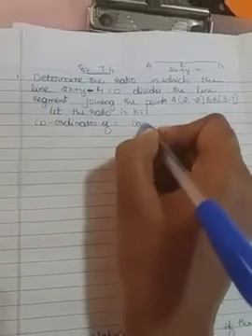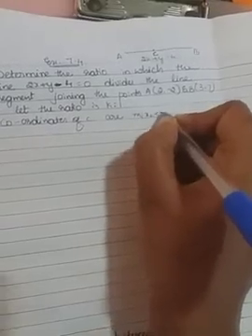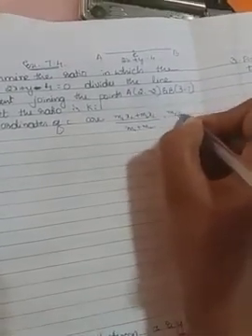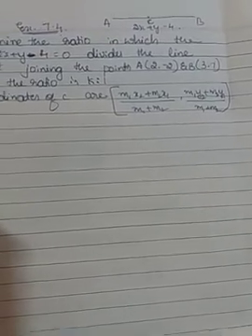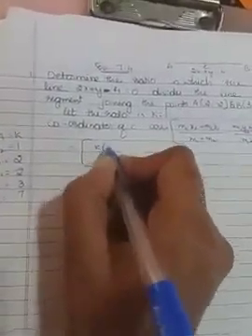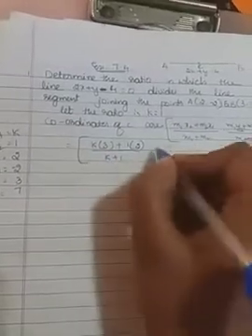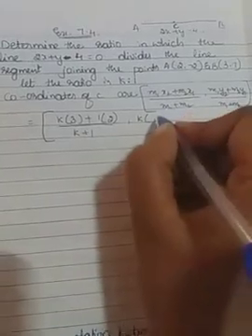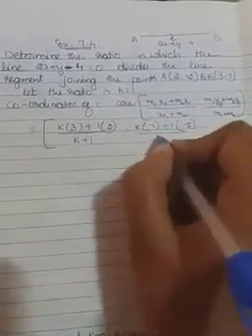SSLC Geometry Lesson 5